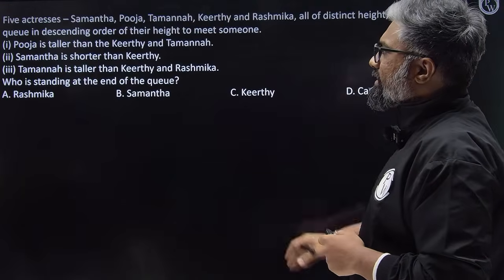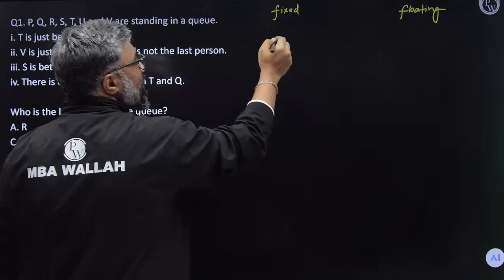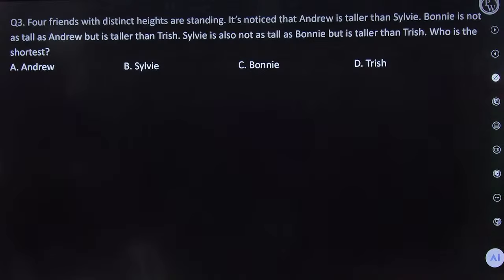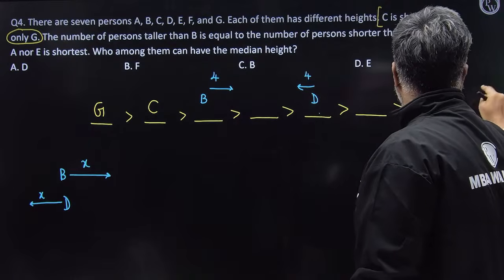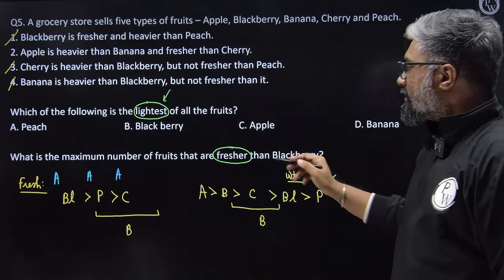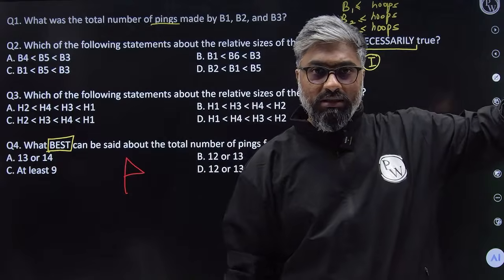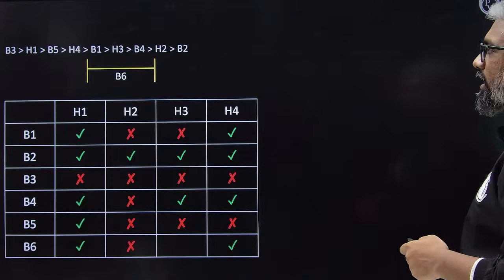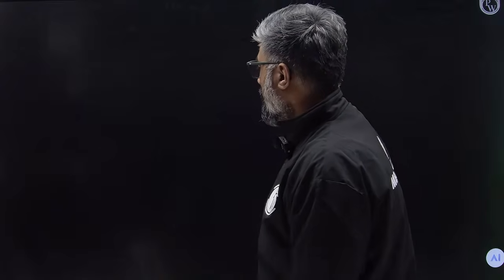Vertical Arrangements | LRDI for CAT 2026 | Concept + Practice | MBA Wallah English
Master Vertical Arrangements for LRDI CAT 2026 with this English-medium class by MBA Wallah.
This session covers Vertical Arrangements from Basic to Advanced, helping you build strong fundamentals and solve CAT-level questions with confidence.

📌 What you’ll learn in this video:

Linear Arrangements concepts from scratch

Step-by-step approach for LRDI questions

Common traps & smart solving techniques

How to tackle CAT-level arrangement sets efficiently

Beginners & repeaters in LRDI

Students preparing for XAT, SNAP, NMAT, CMAT & other OMETs

📈 Build accuracy, speed, and confidence in LRDI with structured learning and practice.

⏳ Timestamps -
00:00 - Introduction
10:30 - Queue Based Ordering
15:20 - Weight Based Ordering
21:00  - Height based ordering
23:50 - Height based ordering hard
34:45  - Multiple Ordering
42:20 - CAT 2025 Slot 2- Balls & Hoops Set
01:11:31 - Thank You Bachoo